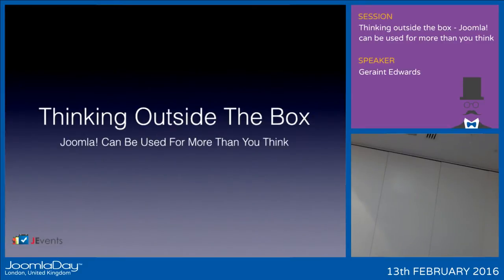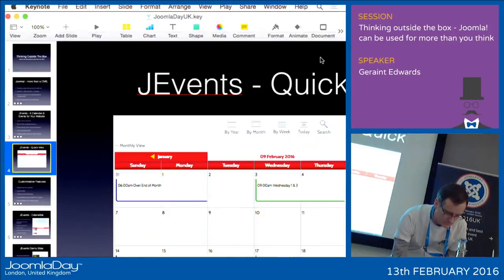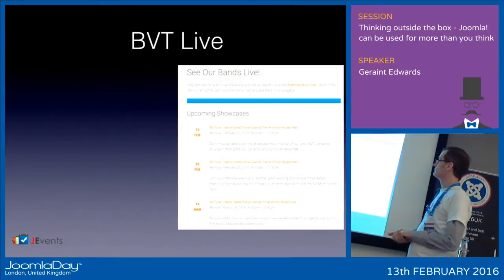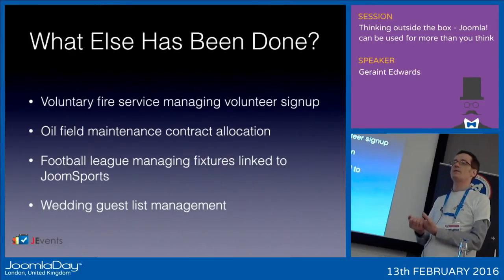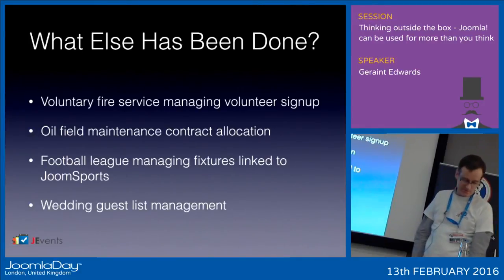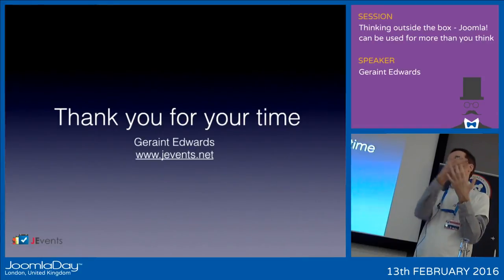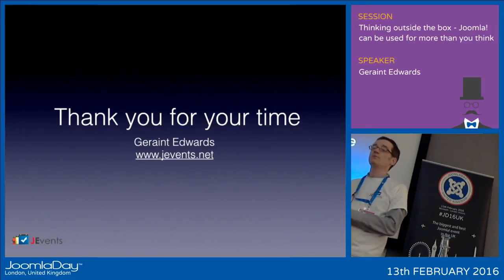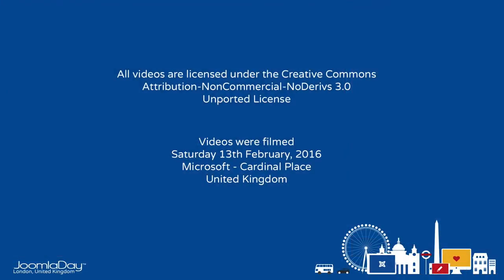Thinking Outside The Box - Joomla Can Be Used For More Than You Think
By Geraint Edwards

Joomla is far more than a content management system. It can be used for purposes beyond your expectation.

Using JEvents to illustrate the principle I will describe some of the varied and often unexpected uses that site developers have used Joomla with JEvents and its addons.

Combining Joomla with some of the myriad addons available in the JED means your website can be much more than just an article driven website. Let your imaginations run riot! I'll throw a few ideas of my own into the mix and perhaps we will close with a short brainstorm of ideas. You never know - perhaps together we may come up with the next Facebook.